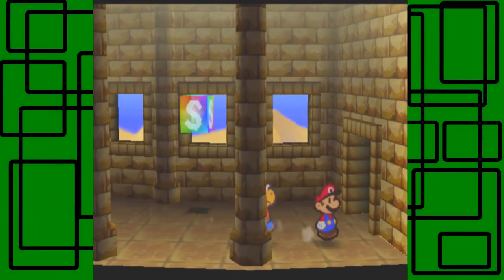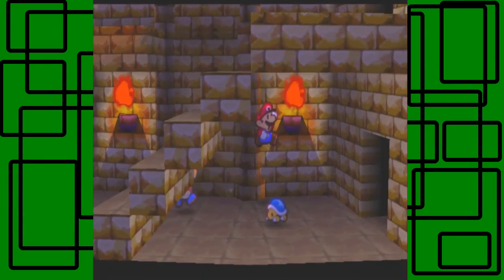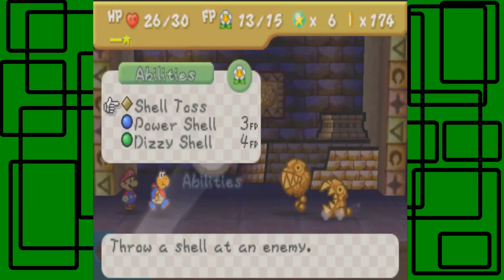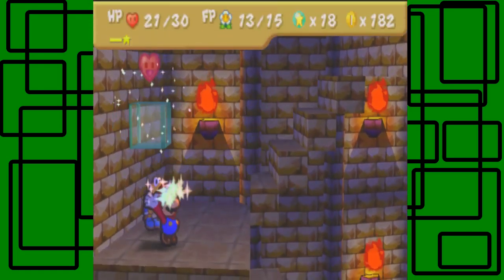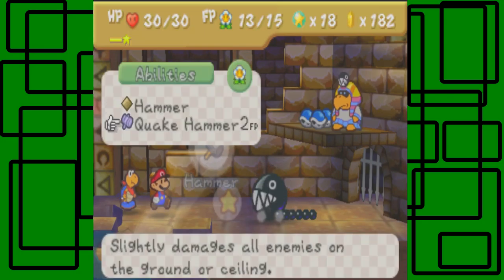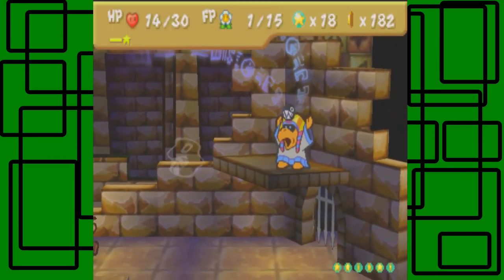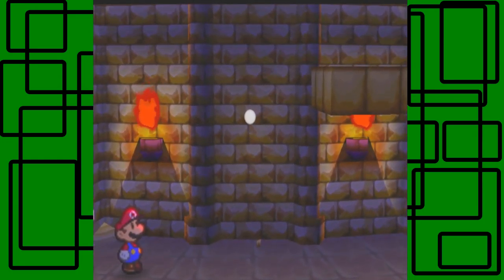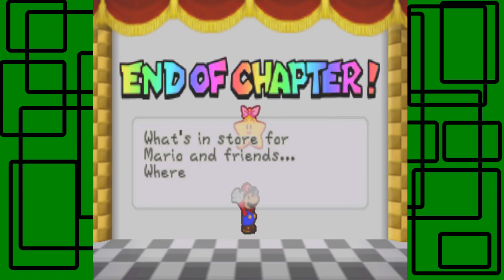Paper Mario - Part 16: Chapter 2 Boss (Chapter 2 Part 8) | GiantGrotle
We battle the Chapter 2 boss! He really isn't that hard to defeat!